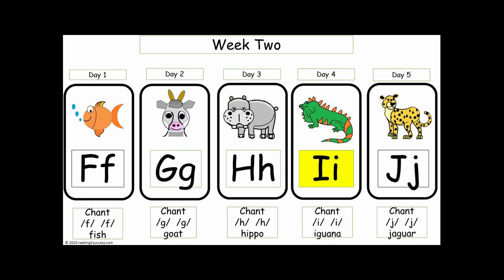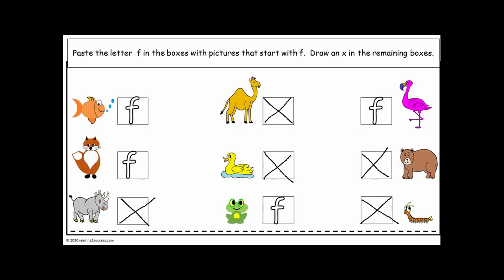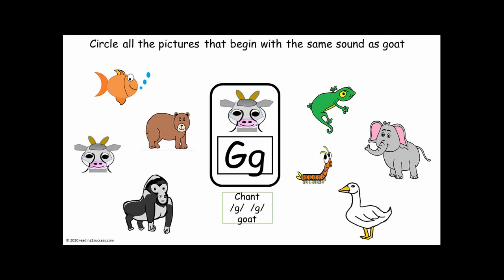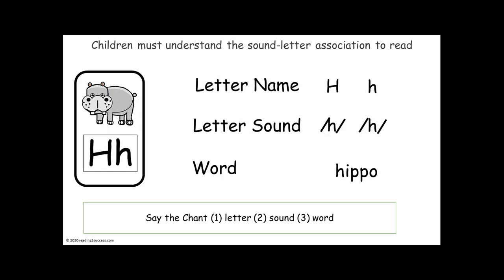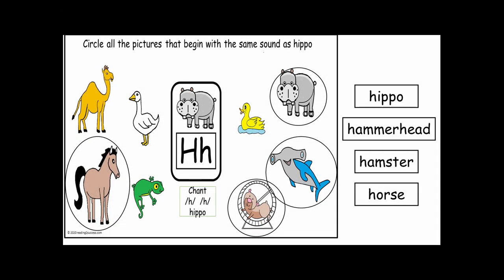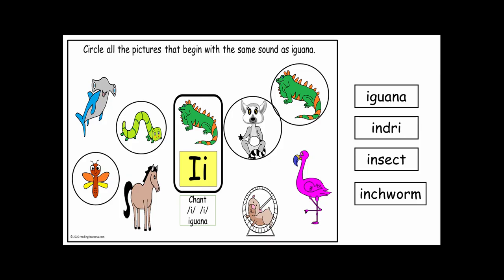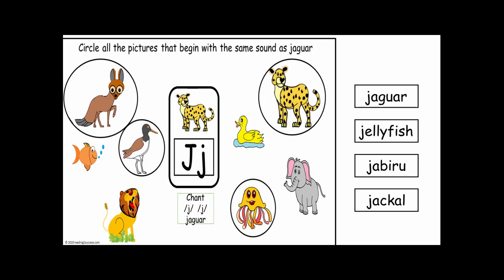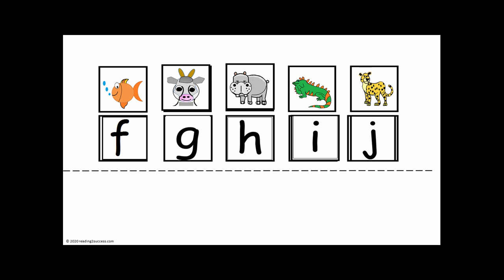At home teaching the letter names and letter sounds of the alphabet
This is video two teaching the letter names and letter sounds: f, g, h, short i and j. Chants, interactive activities, fun visuals and free printable templates are demonstrated for these five letters. Kindergarten kids will be engaged and having fun as you teach them at home. Link to templates